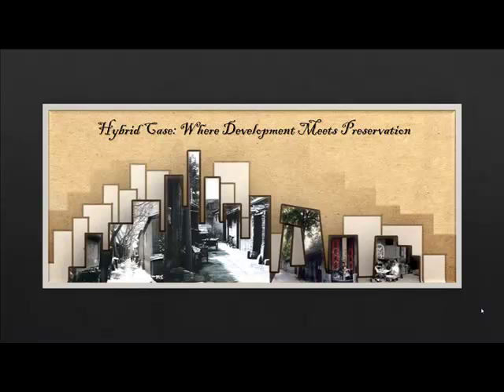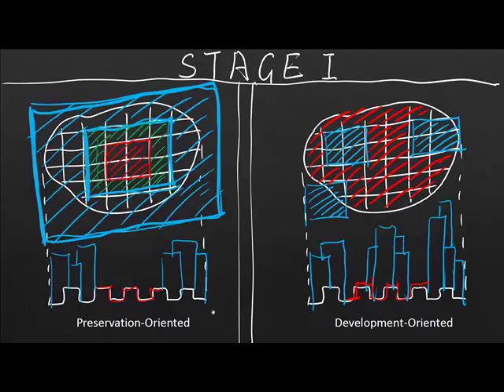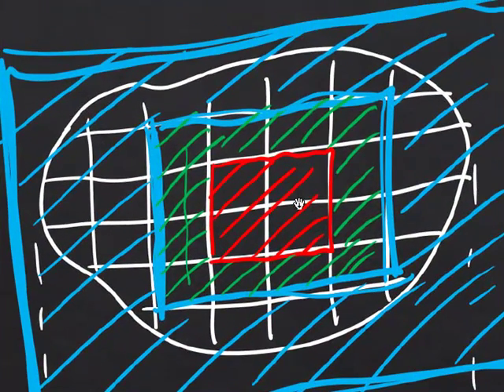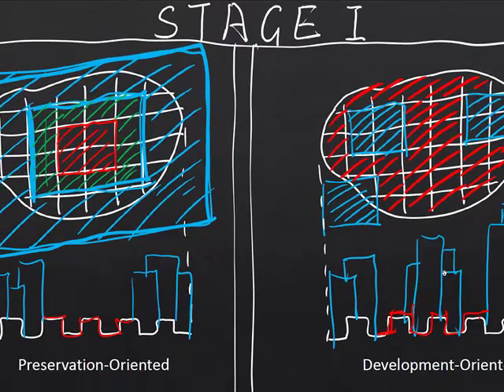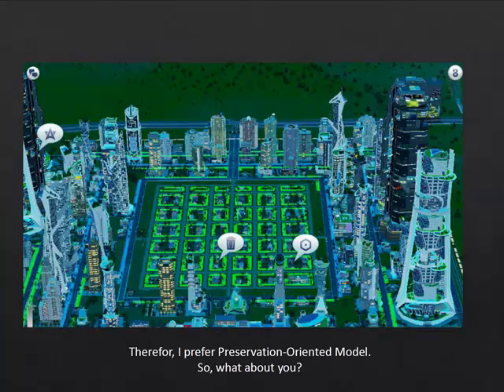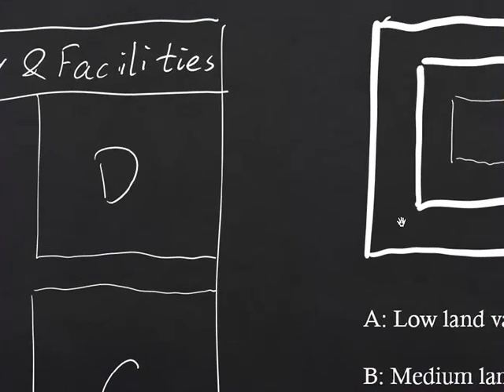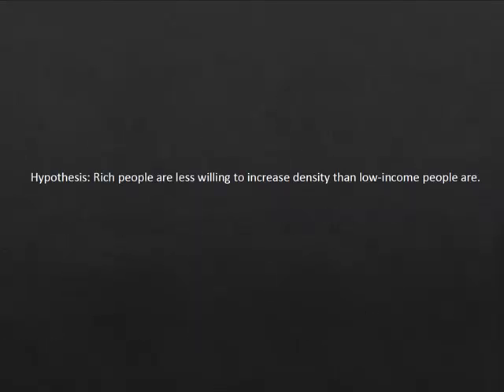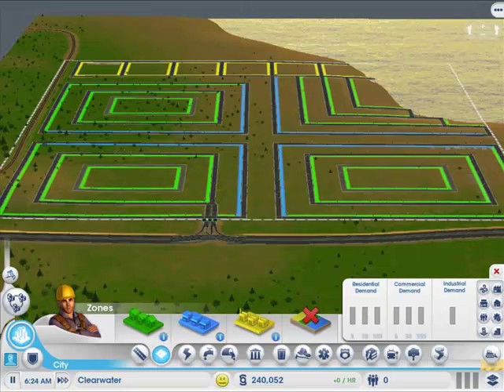Final for SimCity Yiwen Chen